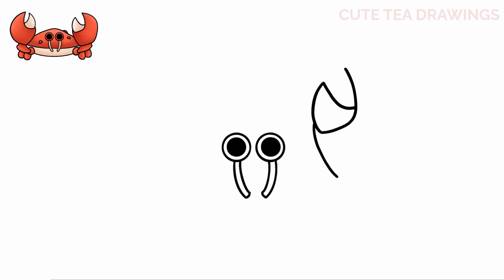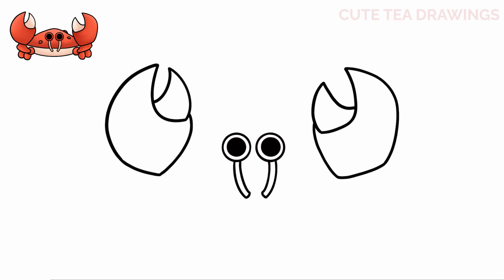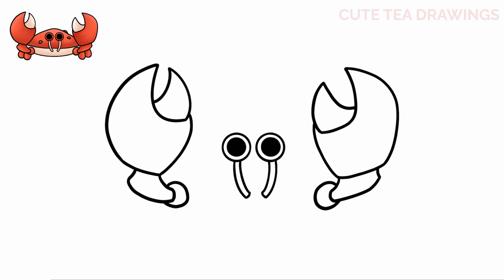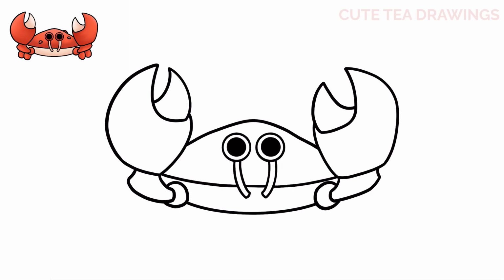How To Draw Crab Adopt Me Ocean Eggs Pet | Roblox | Cute Step By Step Drawing Tutorial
How to draw the cute Crab Roblox Adopt Me Ocean Eggs Pet - new for 2021.